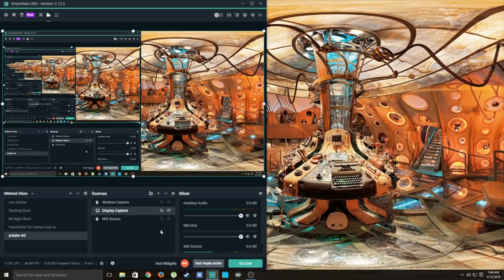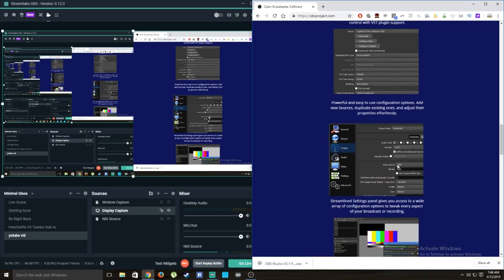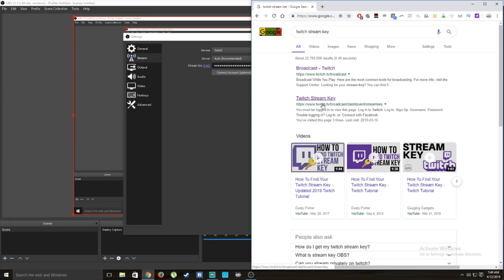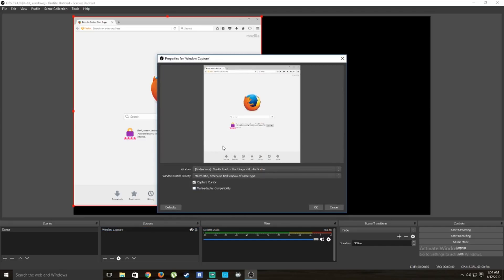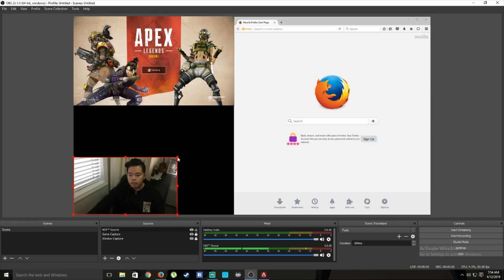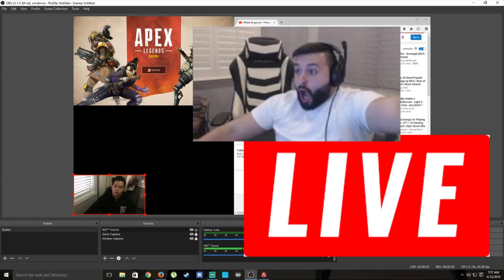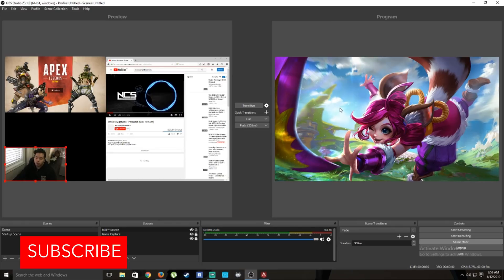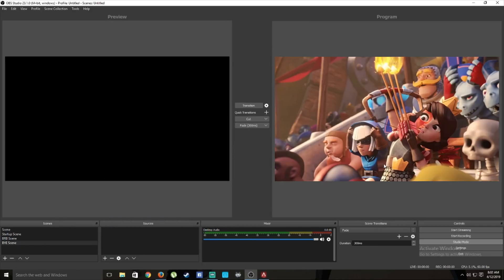How to Live Stream from PC using OBS for Beginners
Insta360 Products:
ONE X:

Stay Grateful :)